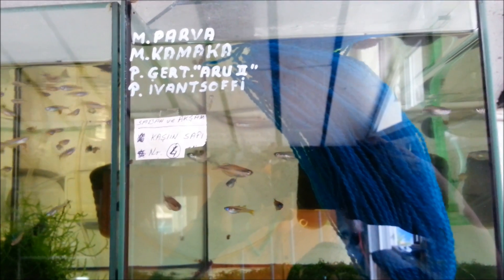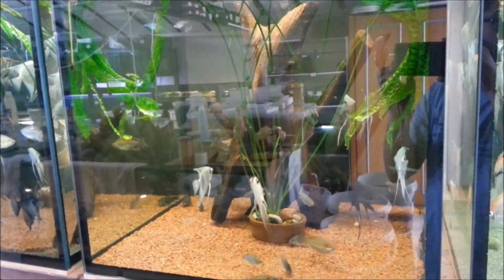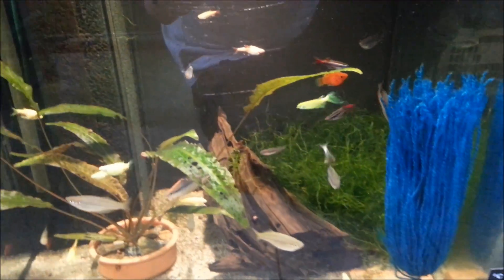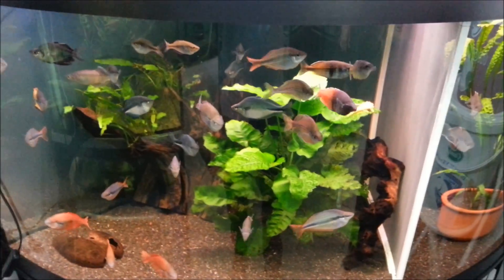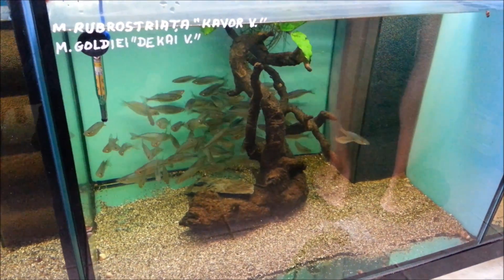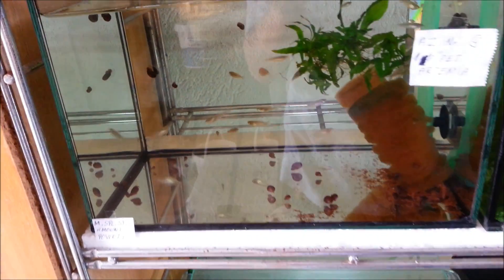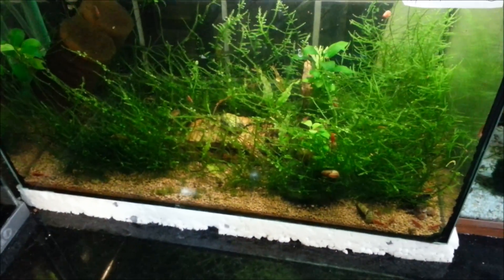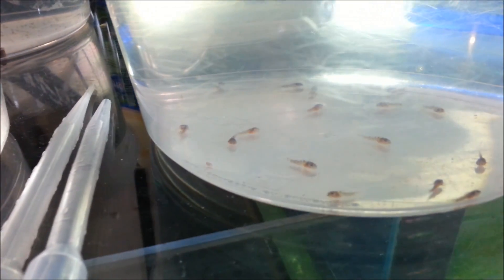Hobihanem - Gezenti Vlog #22 (Rainbow Fish Turkey) [Tahsin Baki] {Fethiye} [28.05.2017]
Fethiyede Tahsin abinin balık cennetine gittik. Sağlosun harika ağırladı bizi ve harika balıkları var. Hayatımda görmetdğim türleri üretiyor Tahsin abi. Büyük emek ve bilgi birikiminin sonucu böyle güzel bir cennet çıkmış. Allah emeklerinin karşılığını versin, Tahsin abi. Kolay gelsin. :)
Tahsin abinin internet sitesi: